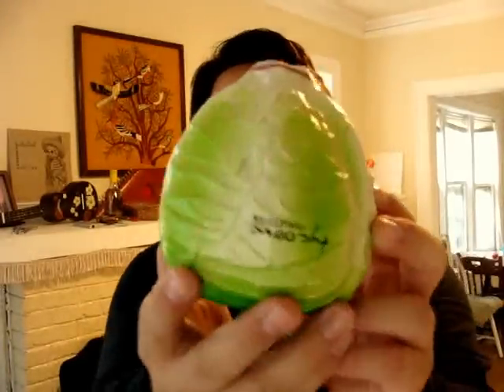Bucio - Movers and Shakers, Lettuce Begin. (My Trip to Flatts & Sharpe Music Co)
Showing off some percussive goodies I purchased this afternoon when I went to Flatts & Sharpe Music Co in the Rogers Park area.

AND my soundcloud(s)